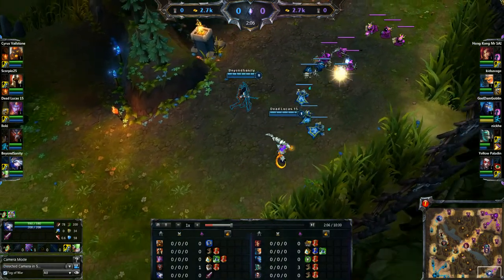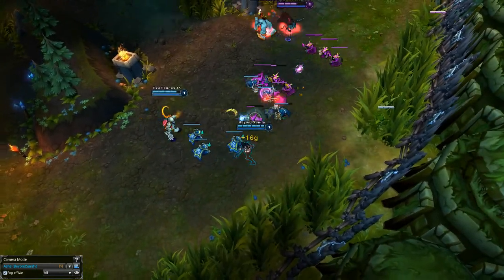League of Legends: Lane Mechanics Guide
I will be doing another guide going more in depth on  other awareness mechanics. I'll also be going more in depth with zoning so I can give you guys a better example due to lolrecord glitching out on me at the end.